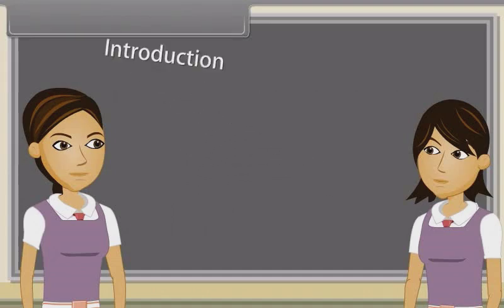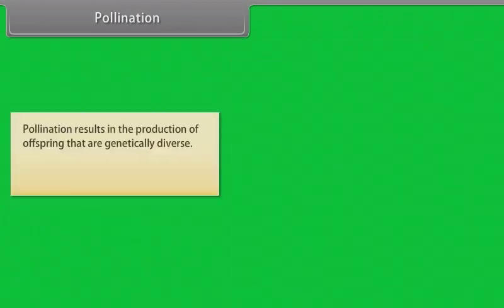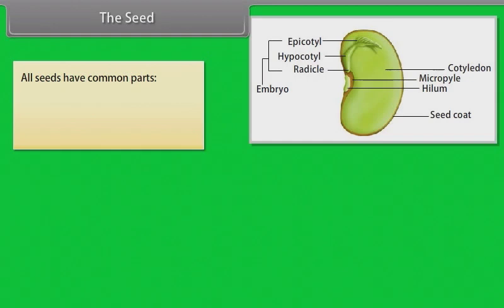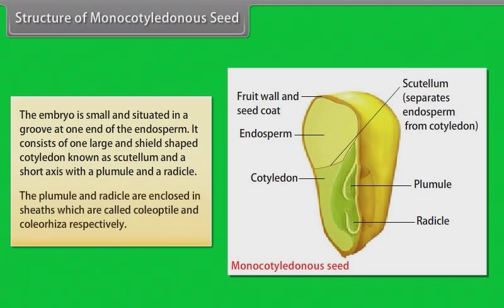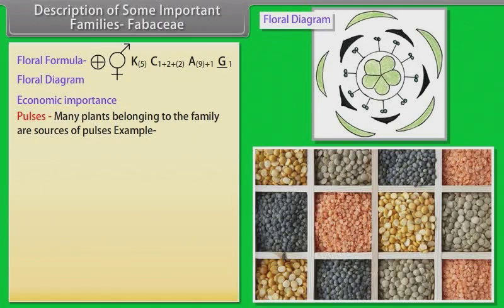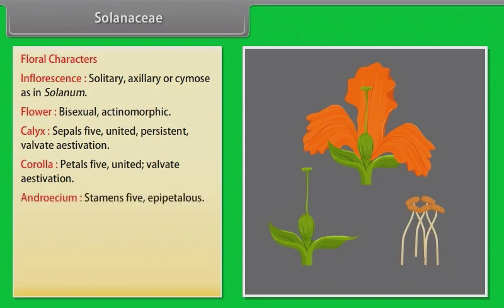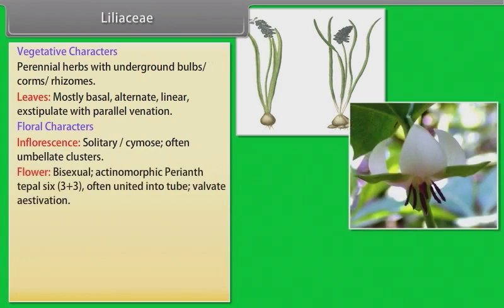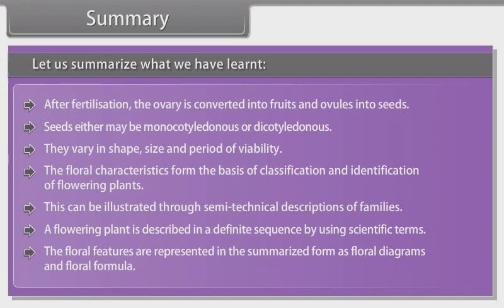Morphology of Flowering Plants Fruits of CBSE Class 11 Biology